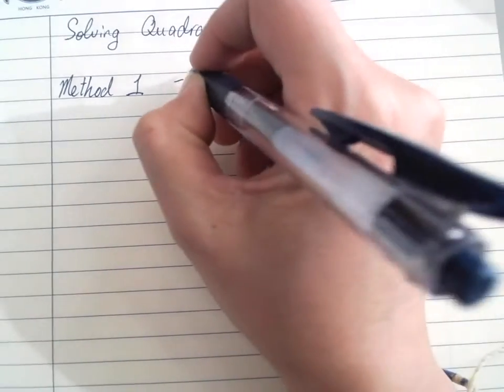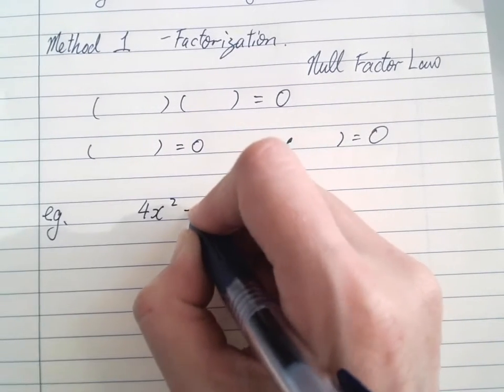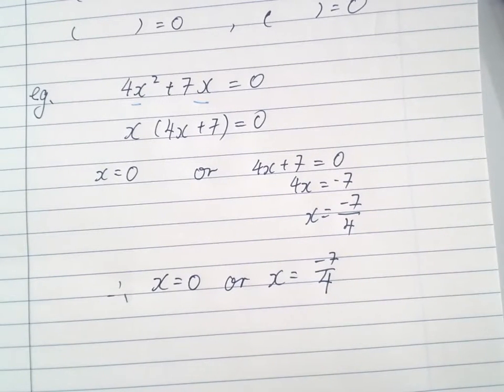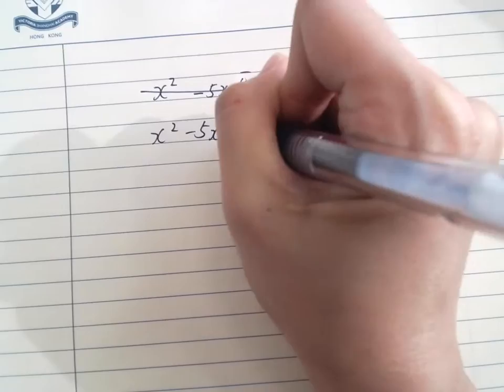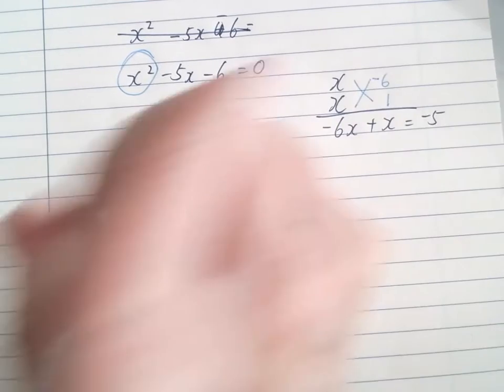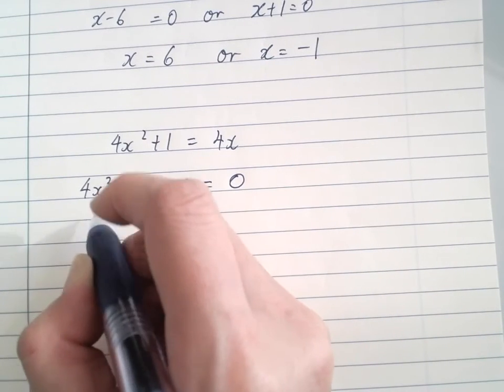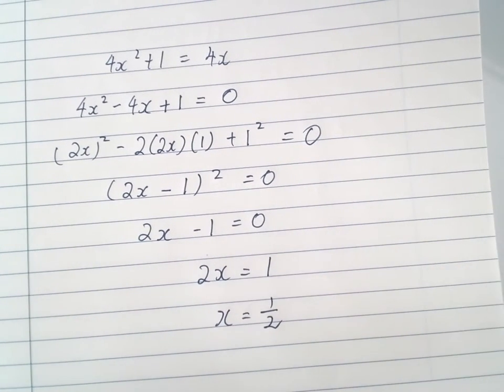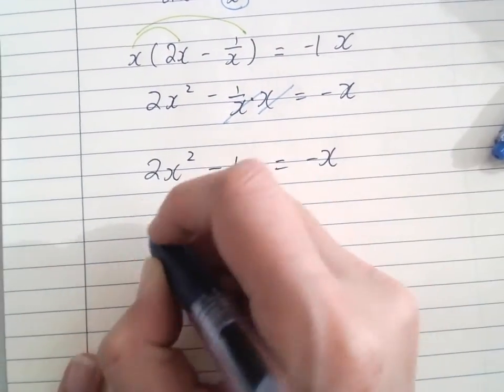Solving Quadratic by Factorization